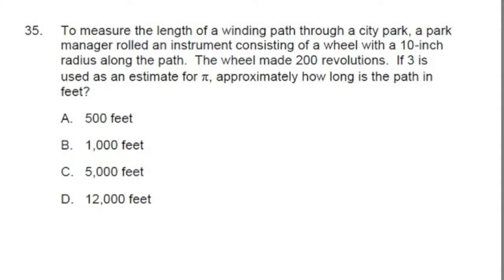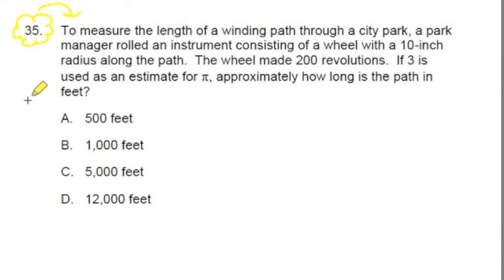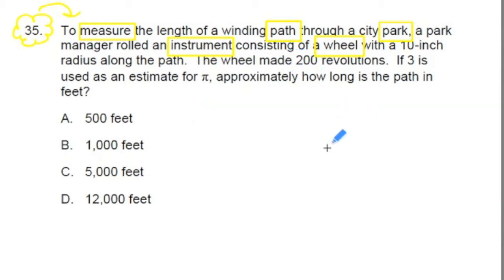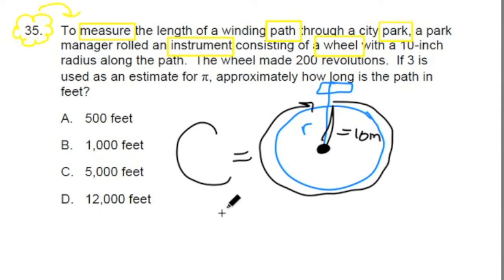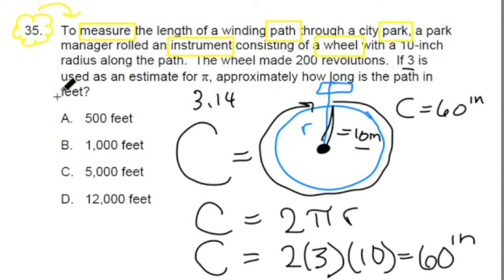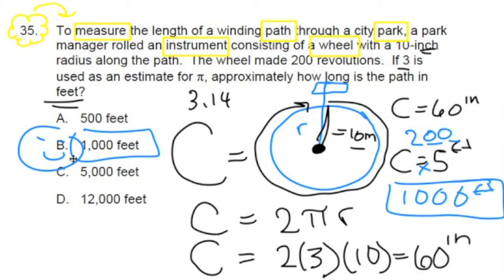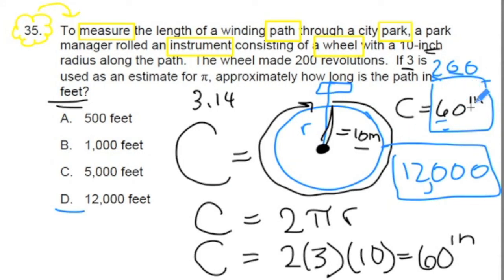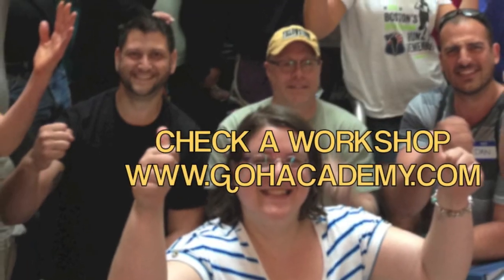#35 ~ Circumference ~ 2016 General Curriculum (03) MTEL Math Practice Test 2 ~ GOHacademy.com